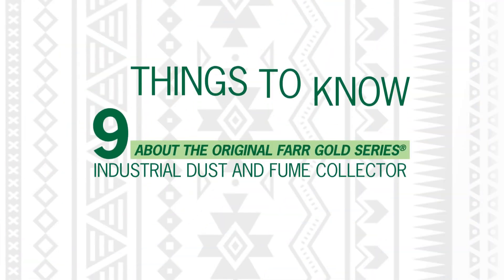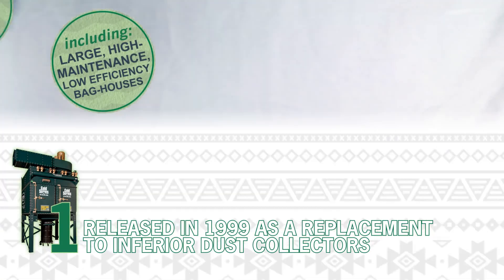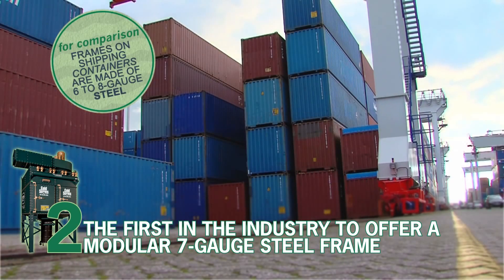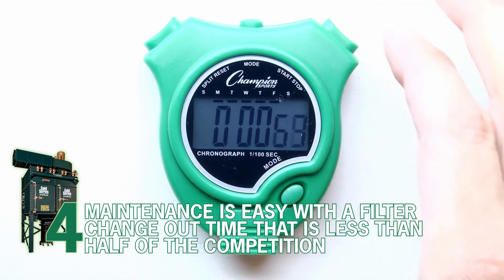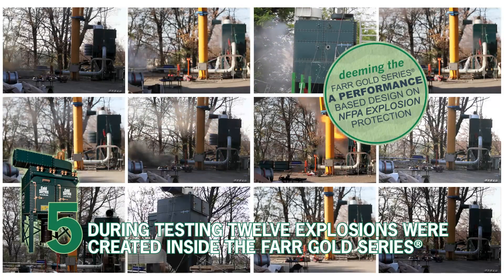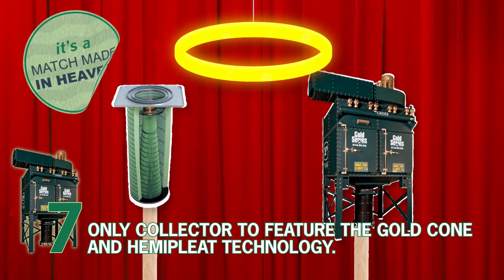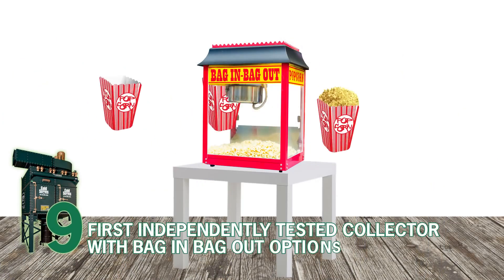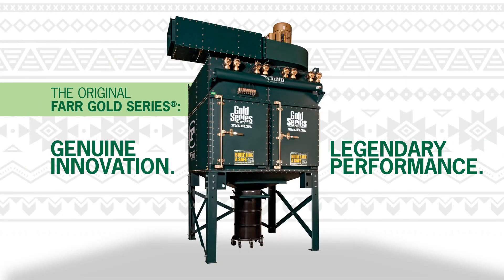9 điều cần biết hệ thống hút bụi Dust Collector- Camfil Farr Gold Series®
27MEE Corp là nhà cung cấp hàng đầu về sản phẩm Lọc không khí, lọc khí Camfil và Máy gom bụi của tập đoàn Camfil tại Việt Nam. Chúng tôi xin hân hạnh được giới thiệu sơ lược về các dòng sản phẩm như sau:
Lọc không khí sơ cấp, thứ cấp (pre-filter, fine filter).
Lọc EPA Camfil, HEPA Camfil & ULPA dùng cho phòng sạch sản xuất (clean room).
Hệ thống máy gom bụi trung tâm (dust & vacuum collector) .
Giải pháp xử lý khí ô nhiễm, an toàn sinh - hóa học... Camsafe 2 - Bag In Bag Out
Hệ thống bơm hút chân không Busch, quạt cao áp và thiết bị chống cháy nổ
Đồng hồ đo, cảm biến lưu lượng, áp suất, nhiệt độ, độ ẩm nhãn hiệu Dwyer.

Nguyễn Việt Hoàng
Sales Department